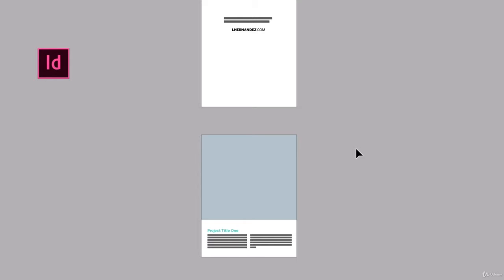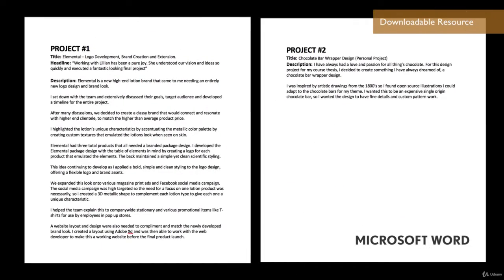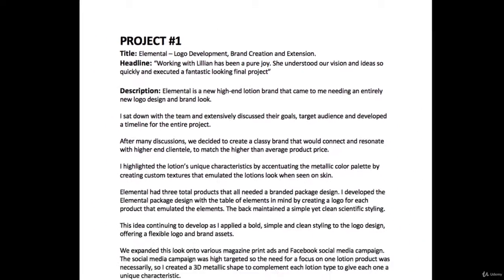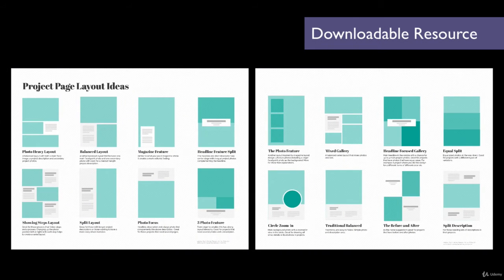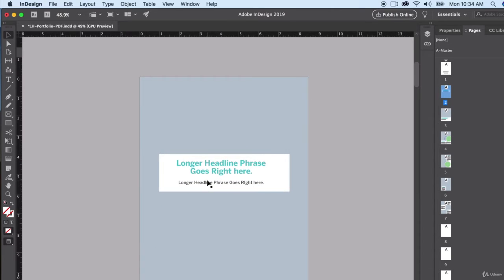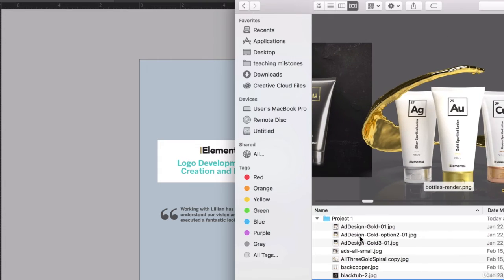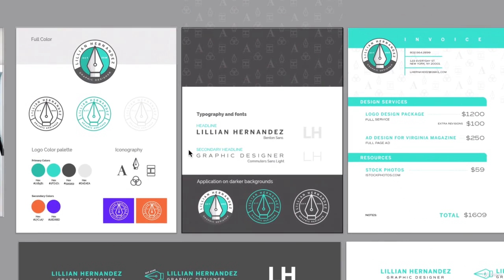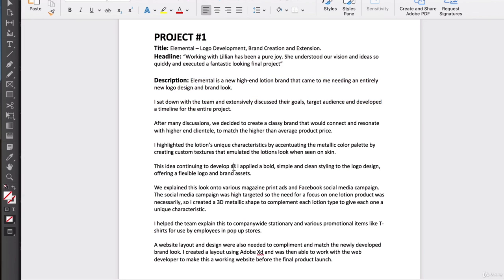3 PDF Page Layouts [Graphic Design Masterclass Intermediate - The NEXT Level 2021]